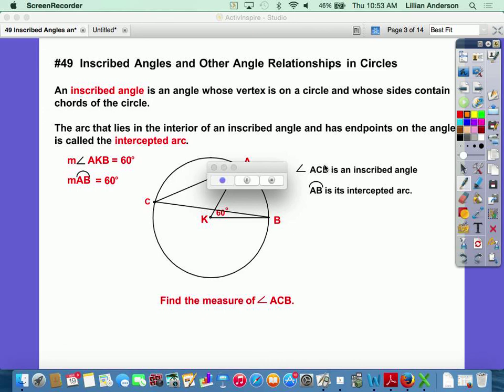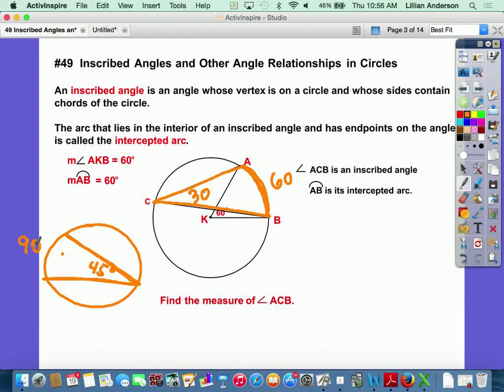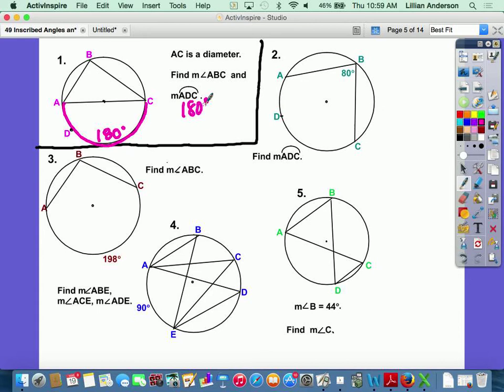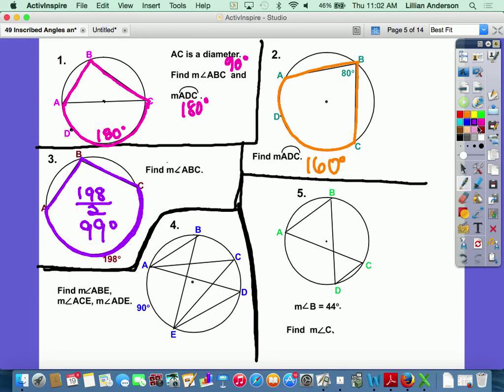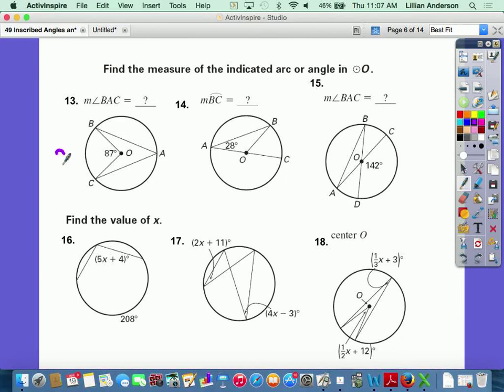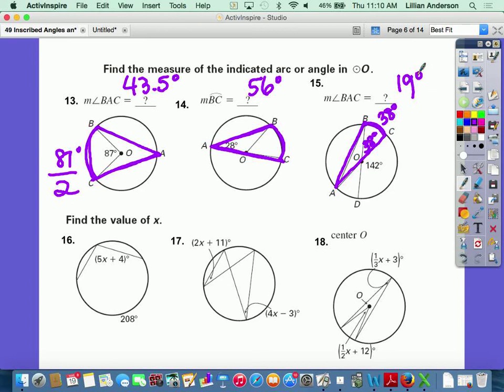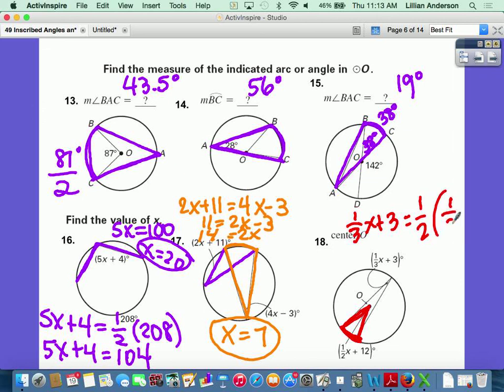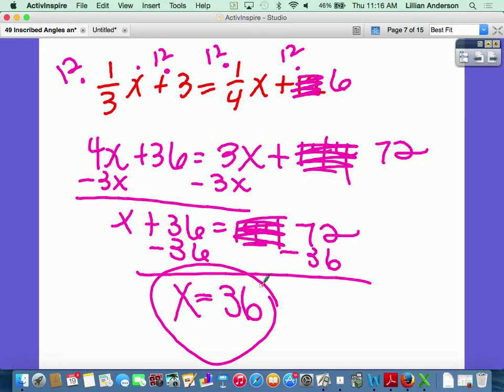Inscribed Angles Part 1